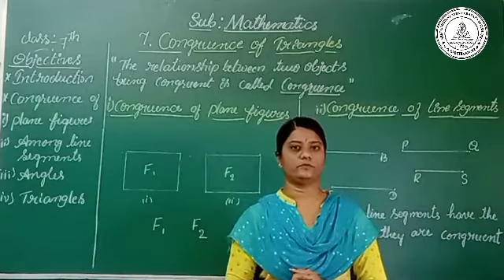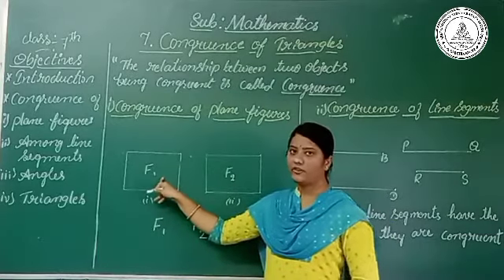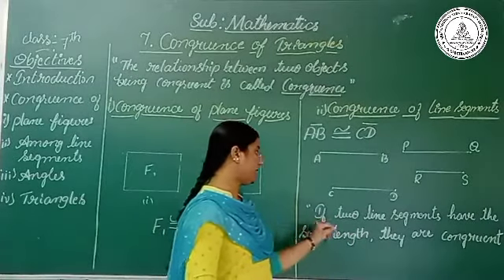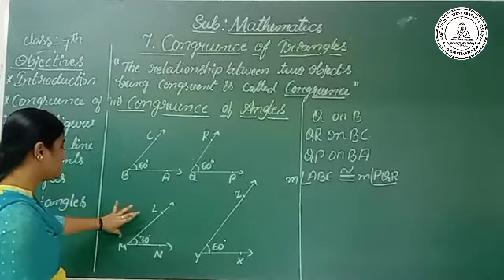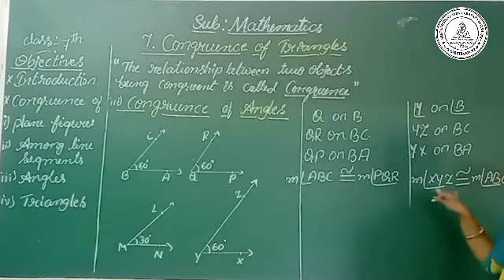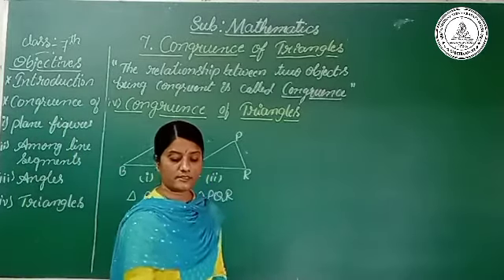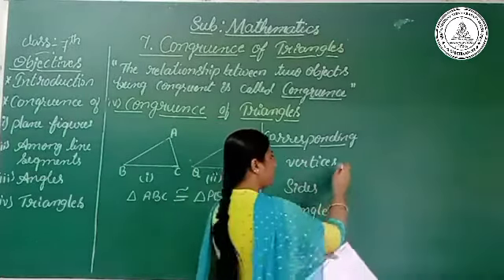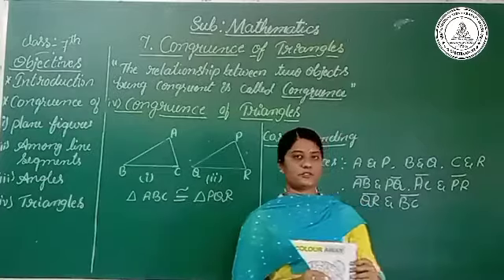7th Standard Maths 7th Lesson Part 1 Sem 1st 2021 22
7th Standard Maths 7th Lesson Part 1  Sem 1st 2021 22